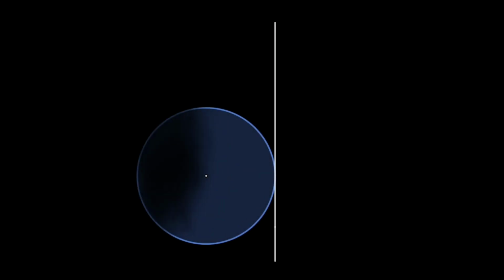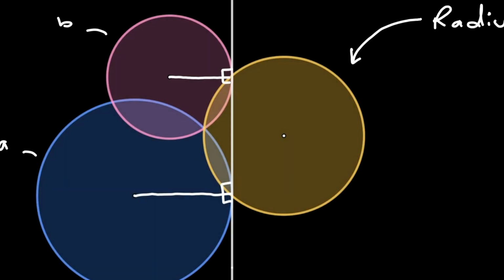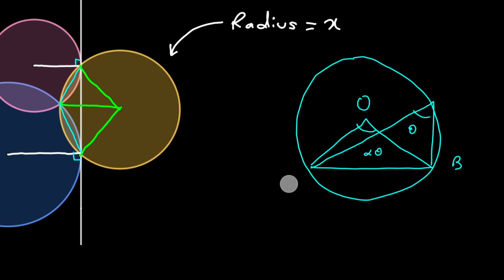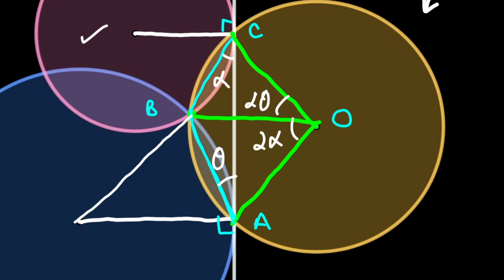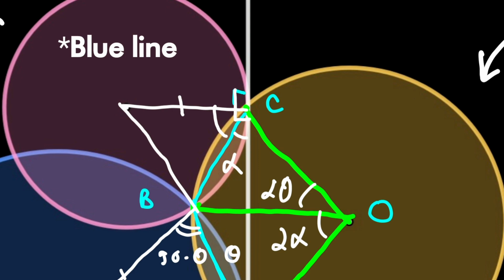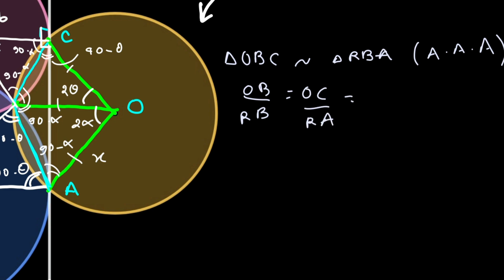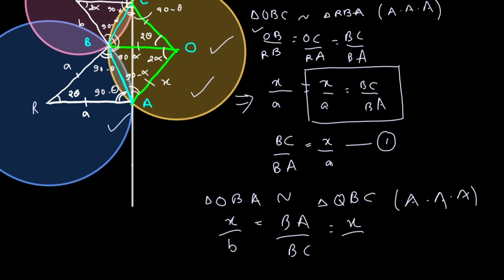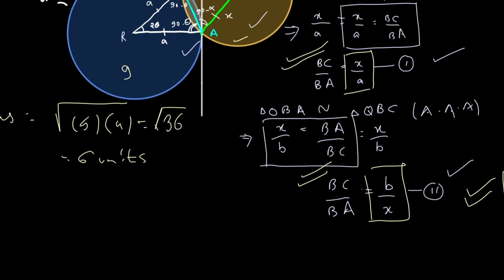A Beautiful Geometry Problem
So today we have a very beautiful geometrical problem we have three circles that a very beautiful arranged on straight line and because of the arrangement their comes a very beautiful relation between their radius and the question is find that particular relation .